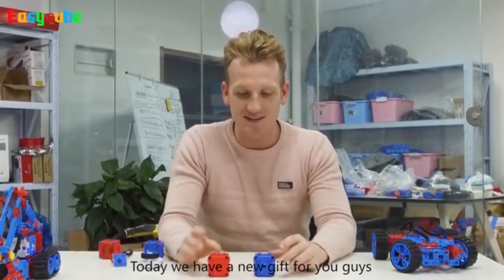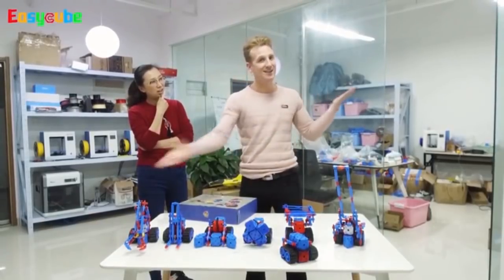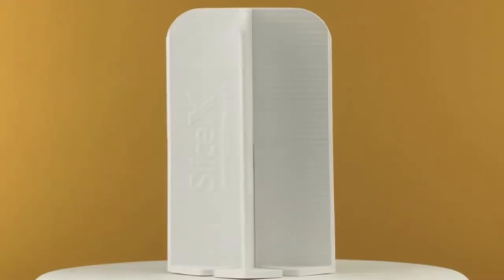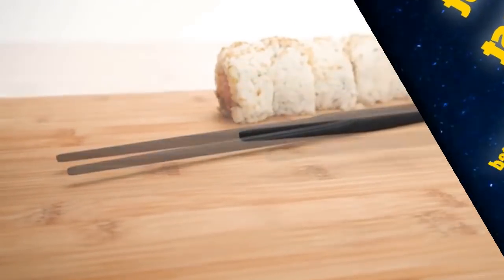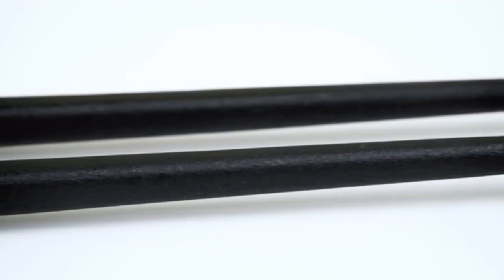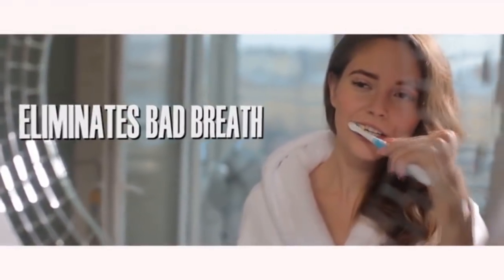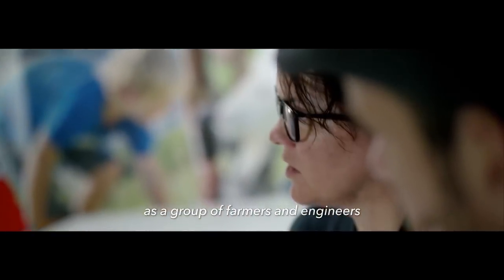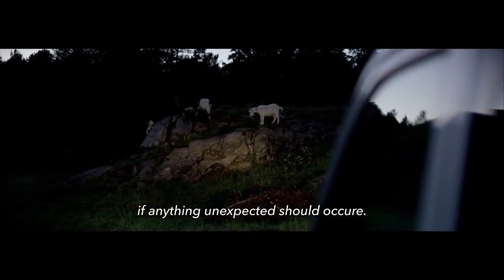Great Inventions, Gadgets and Technology! #28